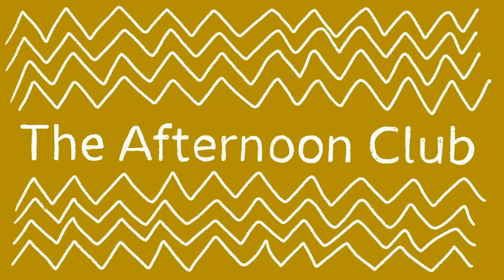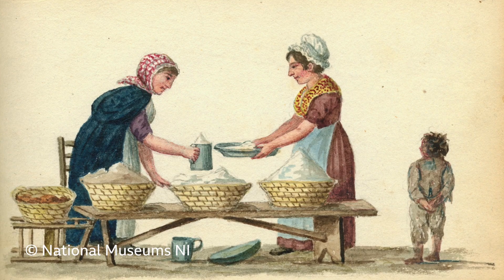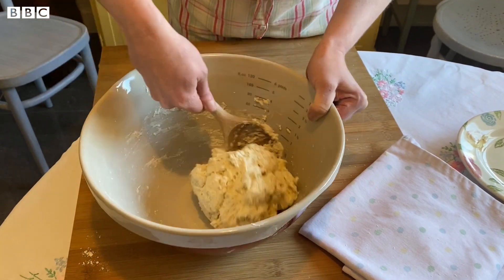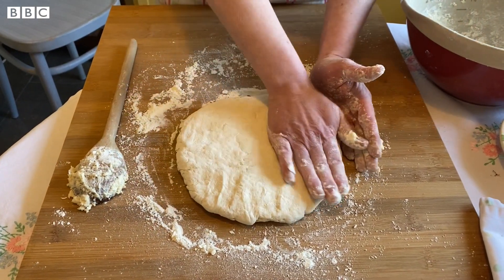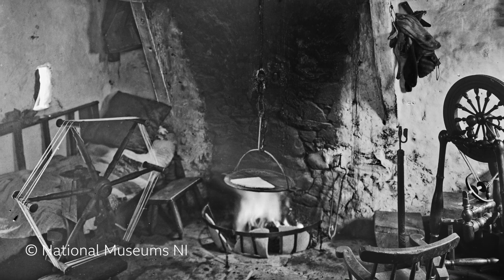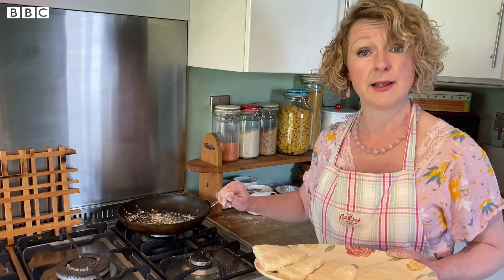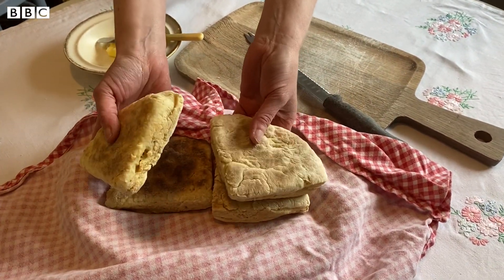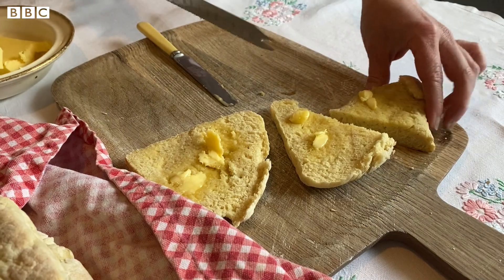Food – How to make soda bread | The Afternoon Club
Christabel McCartney from the Ulster Folk and Transport Museum shows us how to make our own delicious soda farl.

Be part of The Afternoon Club every weekday from 2pm. for more information. Or look for BBC Northern Ireland on YouTube to see some of the clubs you may have missed.

The Afternoon Club from BBC Northern Ireland is designed for young people in primary school. It’s skills based content that can help support at-home learning.